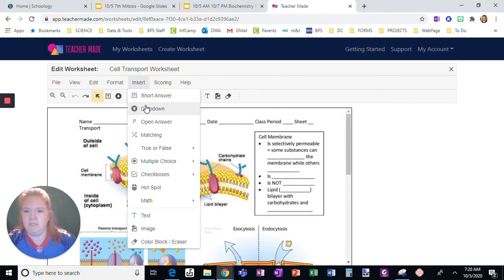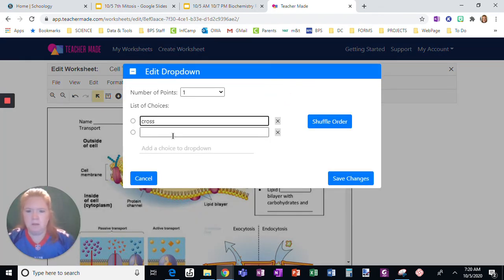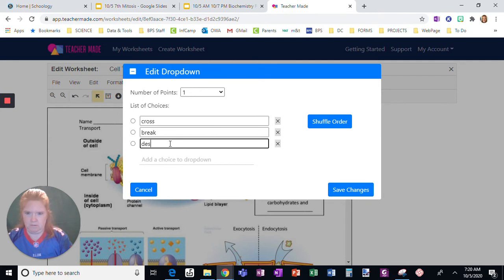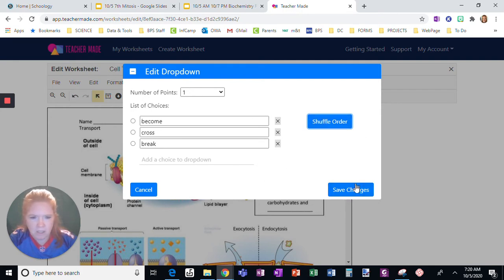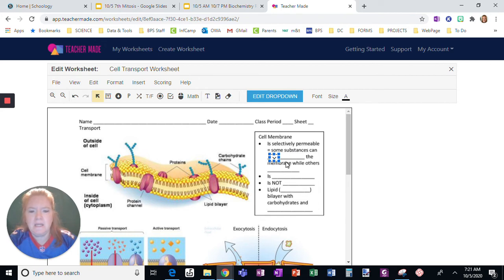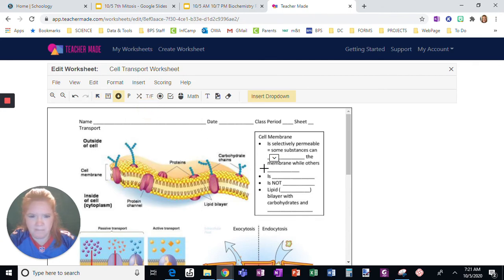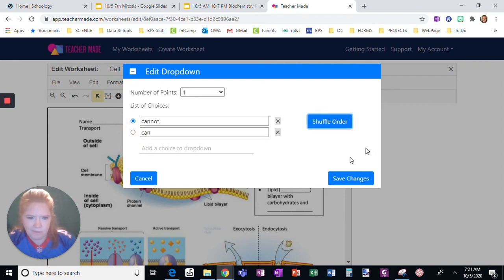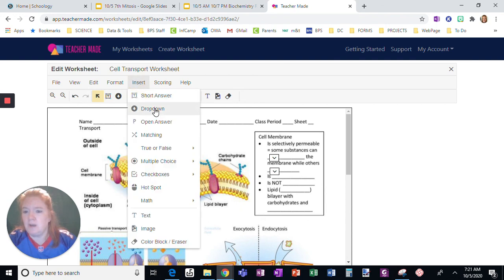Teacher Made: Insert Drop Down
This video explains how to add a drop down question in a Teacher Made worksheet. This is a self-grading question.